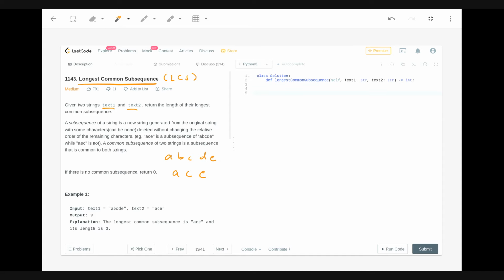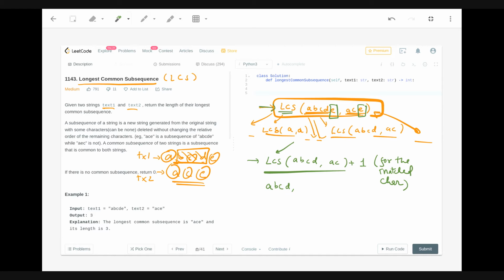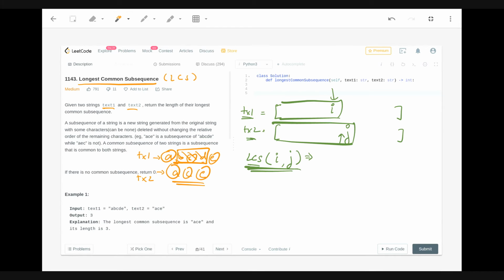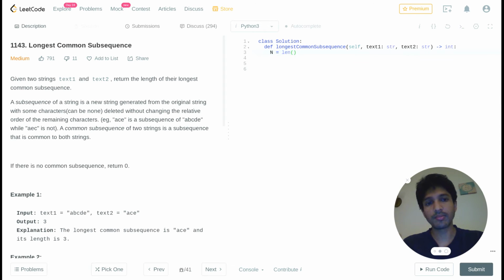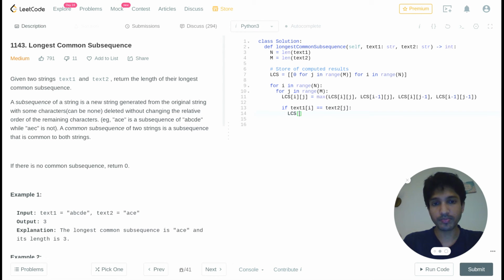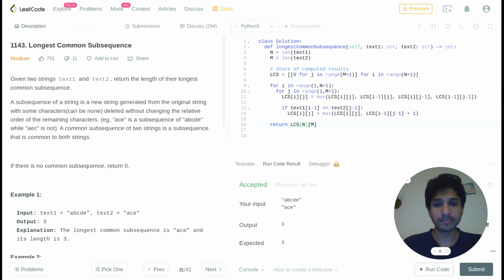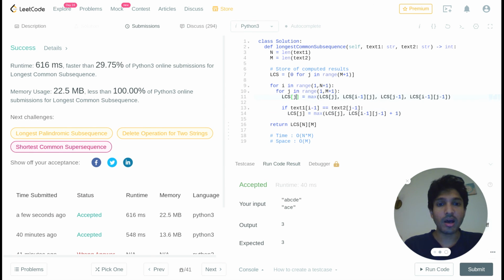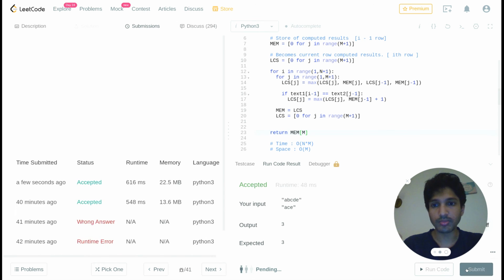Leetcode 1143. Longest Common Subsequence | Python Solution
Leetcode 1143. Longest Common Subsequence